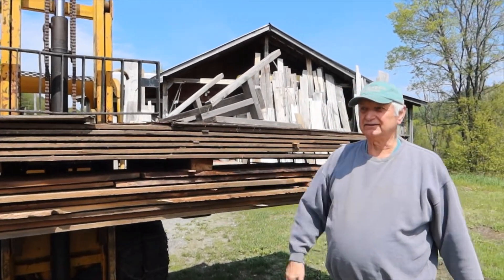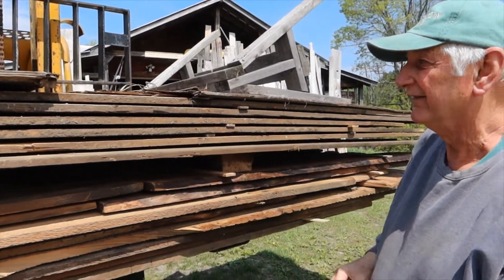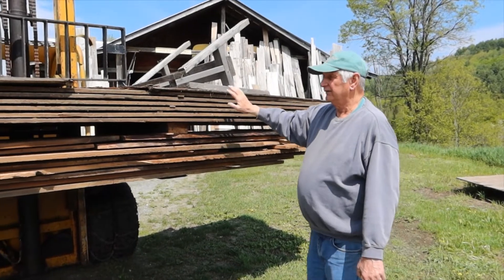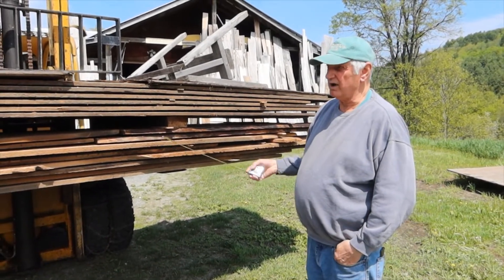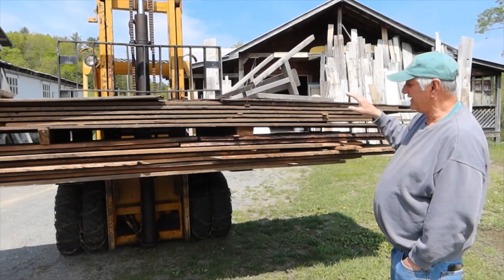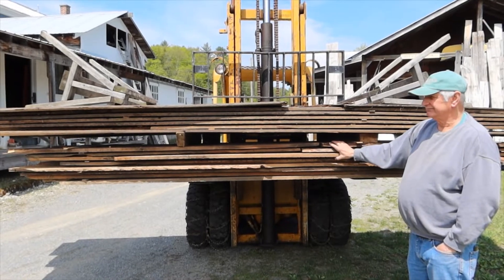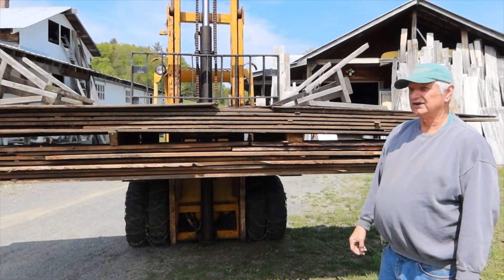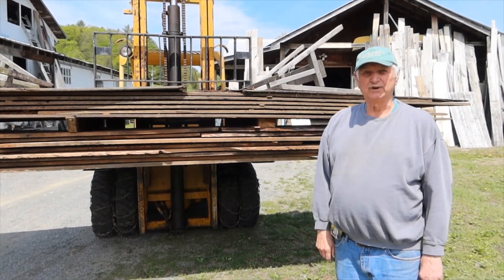Steve of Tillotson Trading shows us a Reclaimed Floor boards